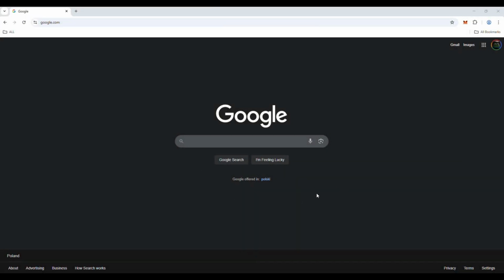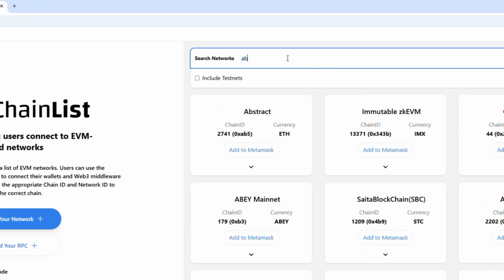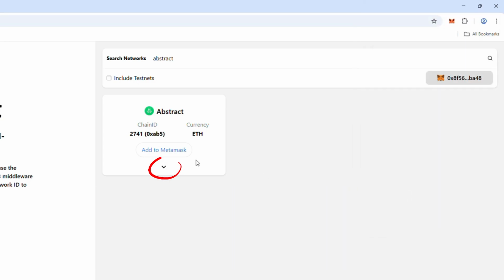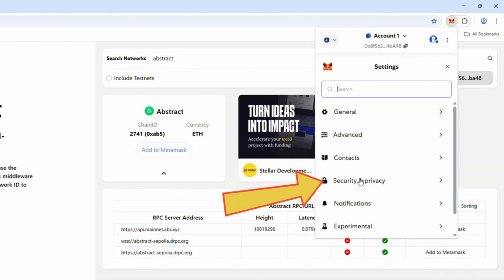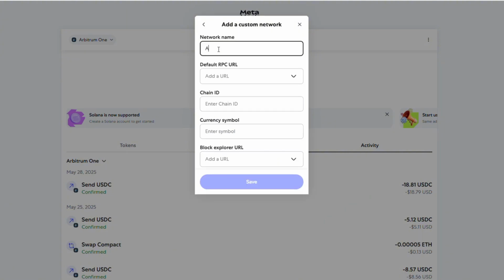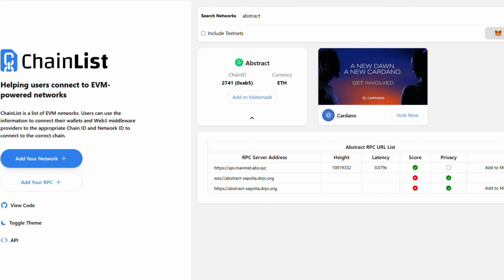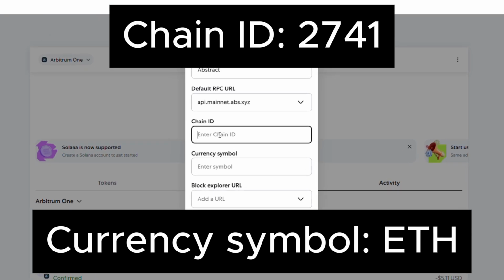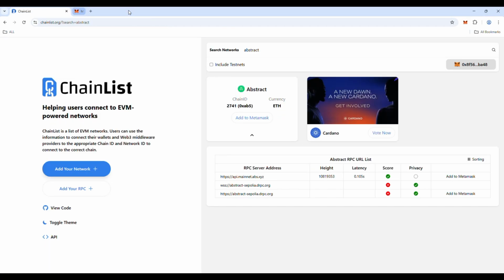How to Add Abstract Chain to Metamask - Full Step by Step Tutorial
In this video, I will show you How to Add Abstract Chain to Metamask Wallet Extension. I will provide you two methods: One is a quick setup and second one is a full manual setup. This is a full Step by Step Tutorial!

Timestamps:
0:00 Intro
0:06 Quick Setup
0:25 Manual Setup
1:40 Video end

In order to increase scalability and transaction speed, secondary blockchains known as Abstract Layer 2 networks—like Abstract Chain—are constructed on top of Layer 1 blockchains, like Ethereum.  They simplify user and developer interactions by abstracting away the intricacies of the underlying blockchain.  By managing the majority of transactions off-chain and sending them to the main blockchain in batches, they essentially serve as a layer on top of it.